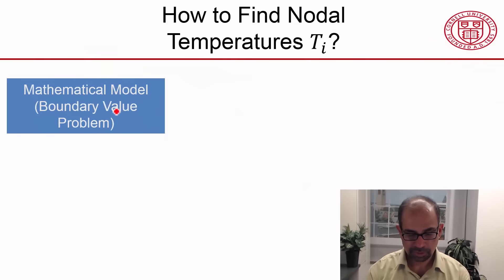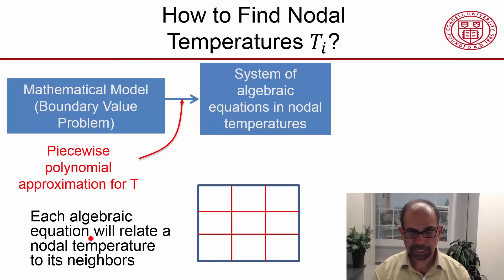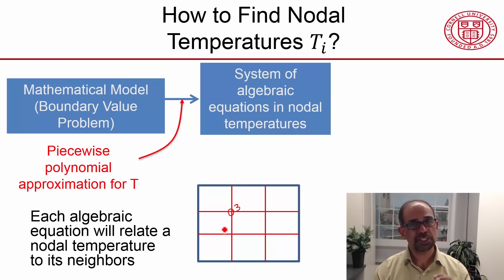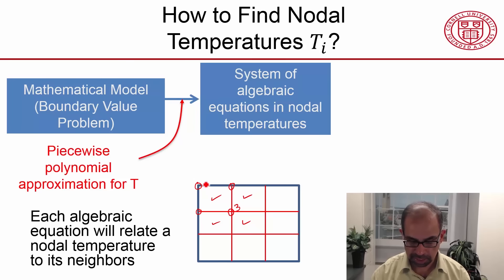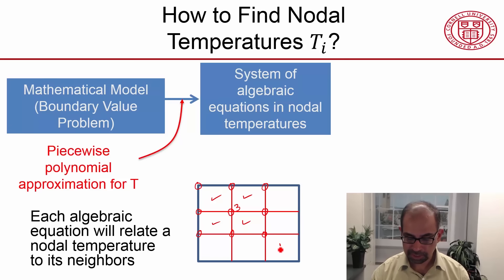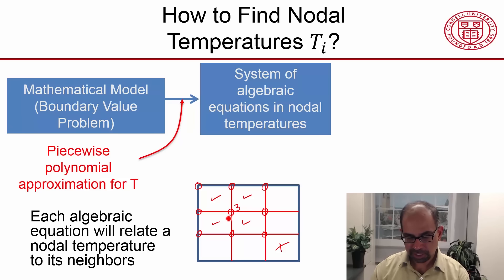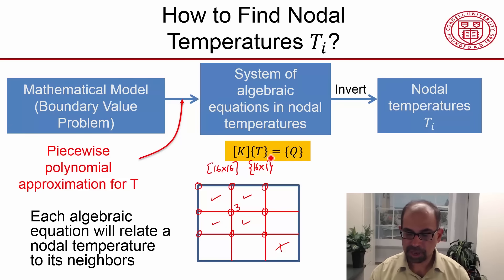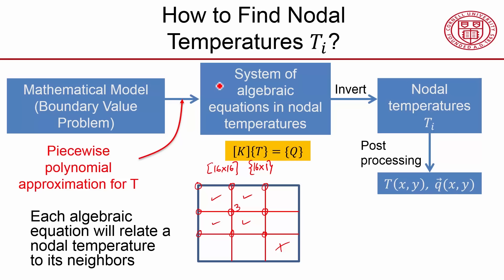CORENGR22016-V004000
1.4.2 How to Find Nodal Temperatures.mp4